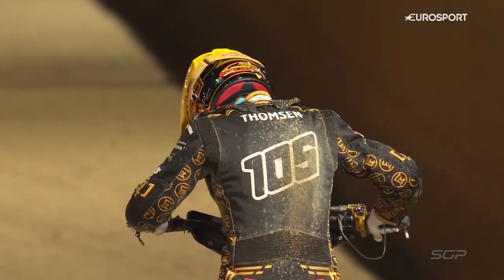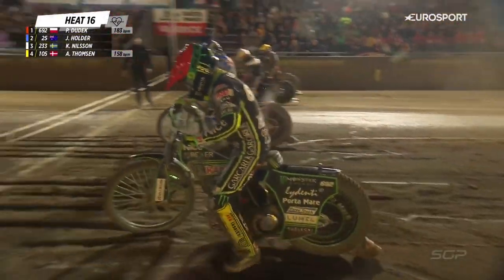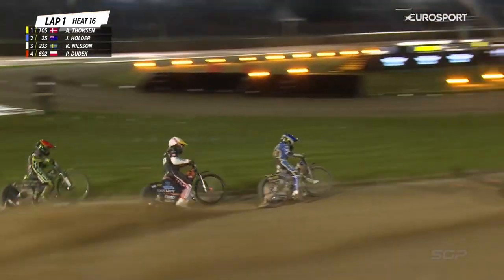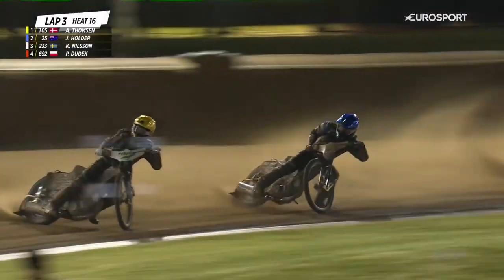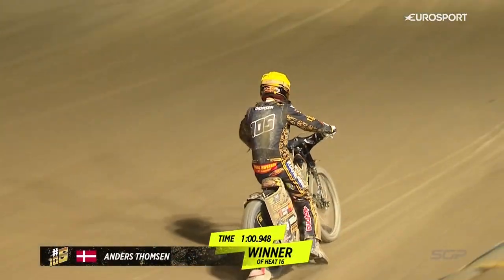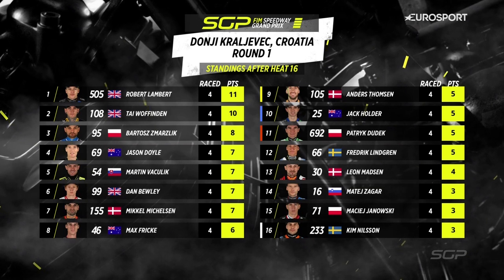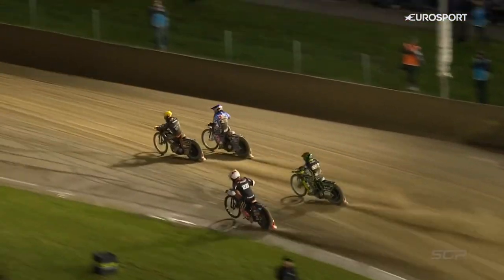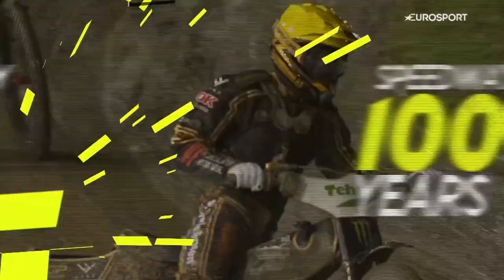“Not very comfortable” Heat 16 CroatianSGP | FIM Speedway Grand Prix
A triumphant ride from Anders Thomsen see’s him take the entire field before taking the checkered flag! 🏁